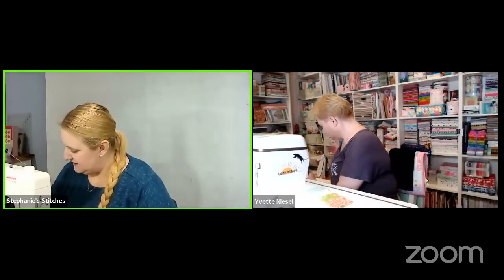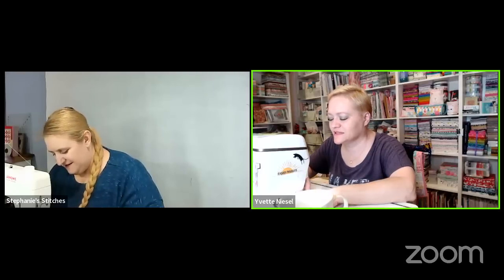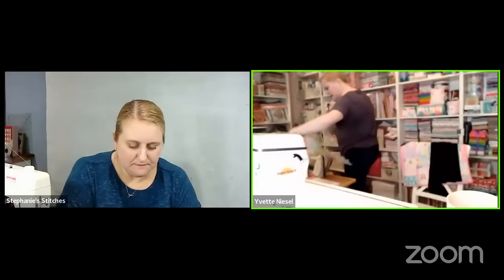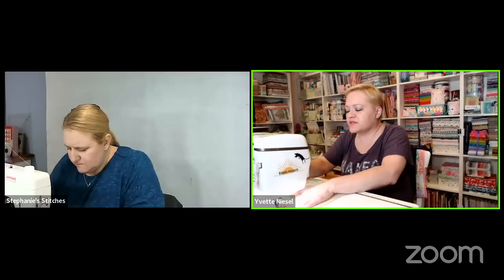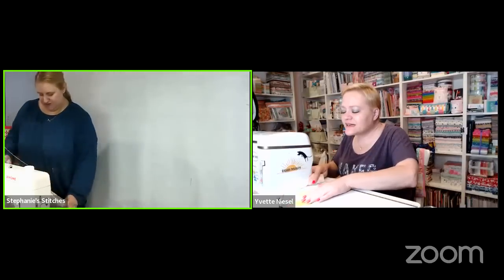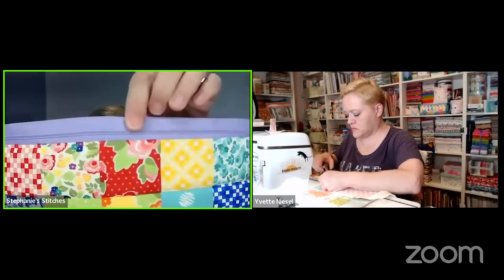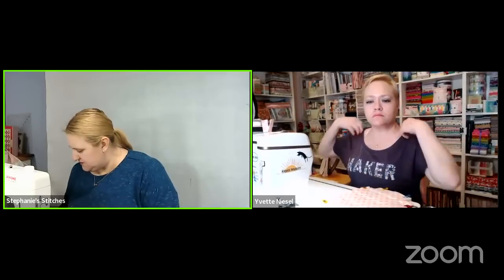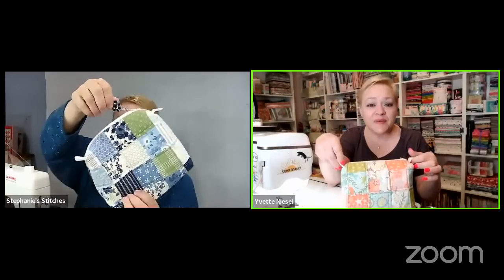Saturday's With Steph - Sew a Mini-Charm Bag with Me!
Join me and my friend, Yvette, at 5pm EST to sew together this cute, fun, and easy to make zipper bag. The finished size will be approximately 7.5" wide x 6" tall  x 3" deep. Find the fabric requirements on my website (link below).  See you Saturday!

Stephanie's Etsy Shop